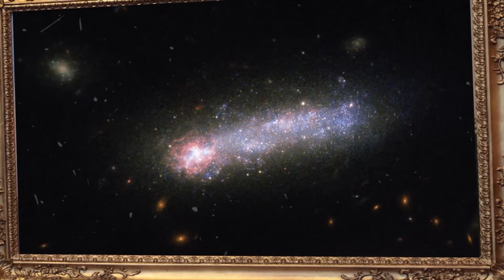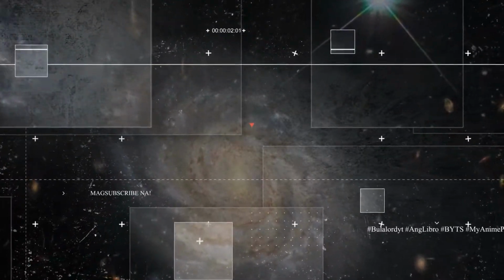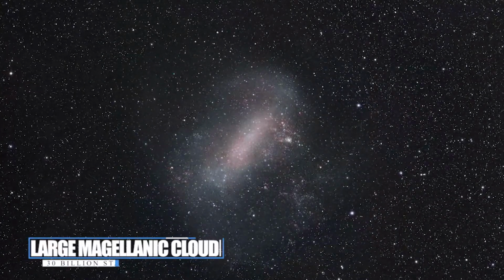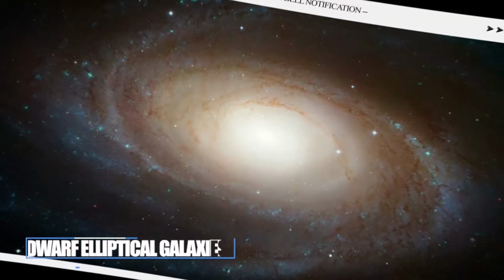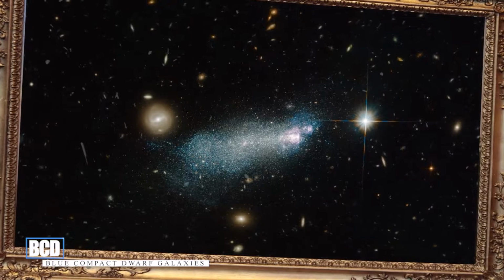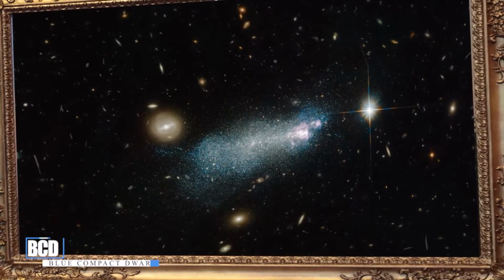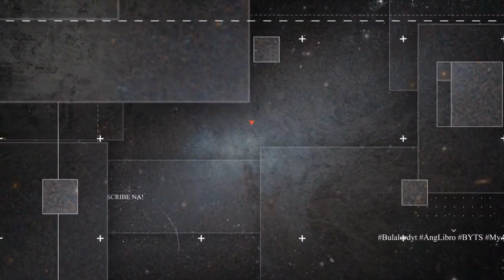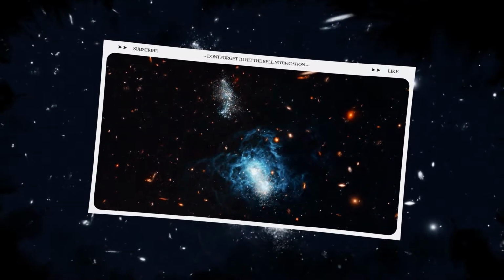Dark Matter and Dwarf Galaxy Connection